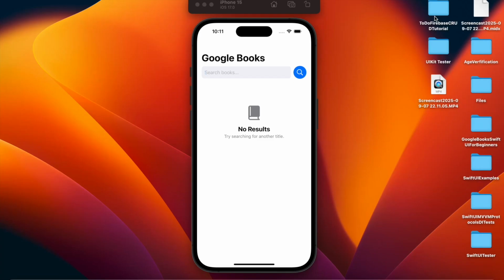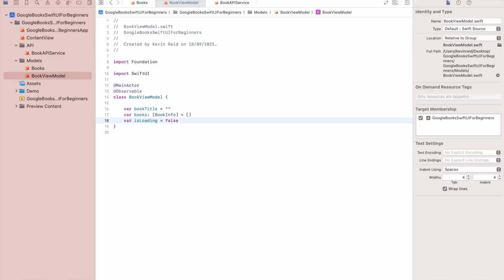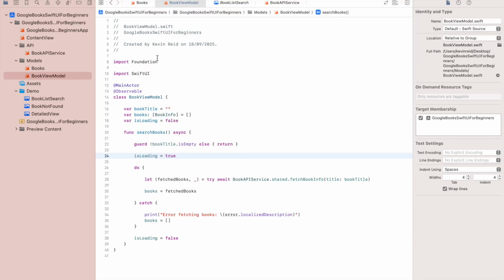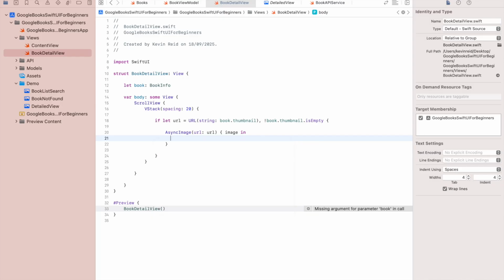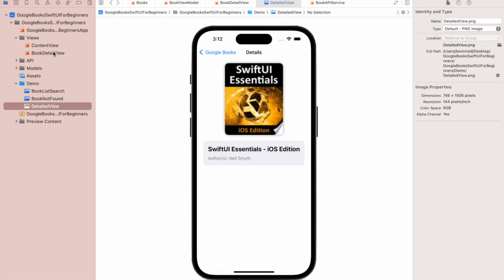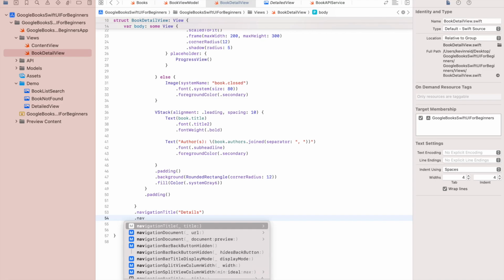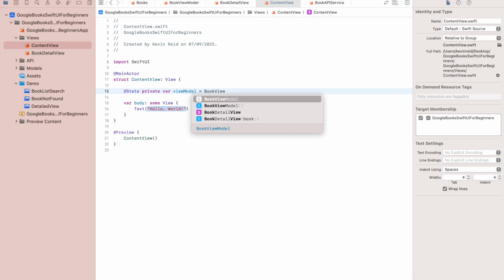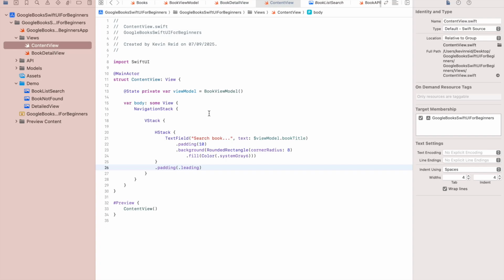Build Your First SwiftUI App With Google Books API!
🚀 Build Your First SwiftUI App step by step! In this beginner-friendly tutorial, we’ll create a Google Books app using SwiftUI, MVVM, and Async/Await. You’ll learn how to fetch data from the Google Books API, display book details, and structure your app with clean SwiftUI architecture.
📌 Perfect for beginners learning SwiftUI, MVVM design pattern, Async Await, and API integration.

 • Build your first SwiftUI app
 • SwiftUI MVVM tutorial
 • SwiftUI Async Await beginner
 • Google Books API SwiftUI
 • SwiftUI for beginners

Happy coding! 😊

3 Git Tower – Simplify your Git workflow with this powerful Git client

1 SwiftUI Mastery: Core Data To-Do List with Notifications, Pie Charts & Address Lookup